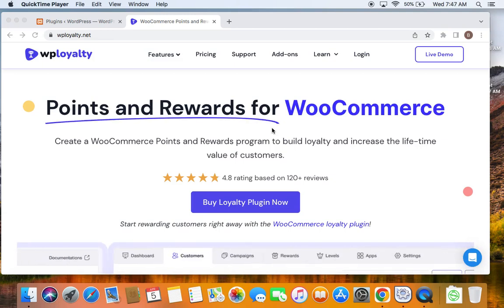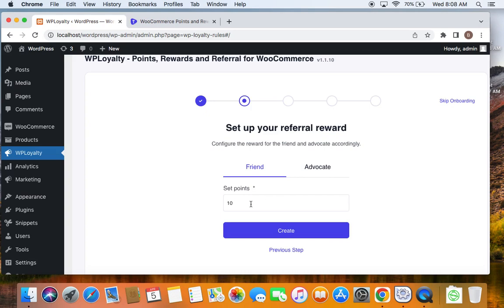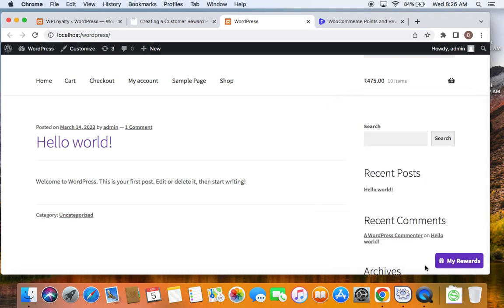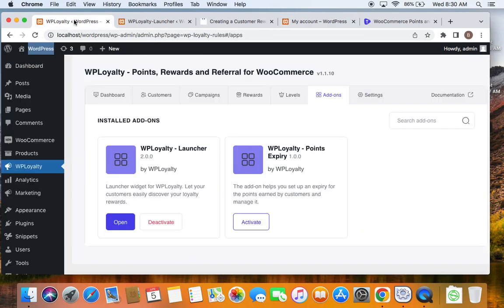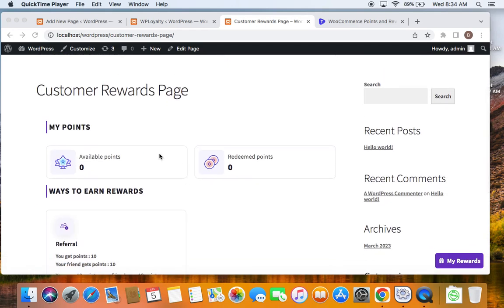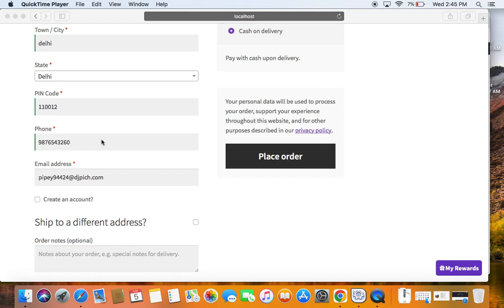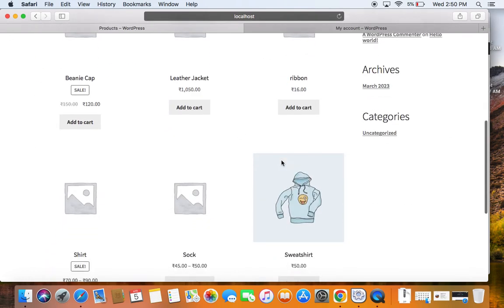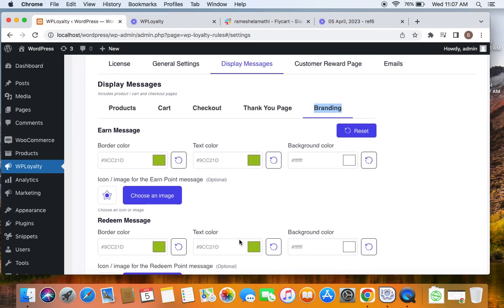How to Create a Referral Program in WooCommerce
Discover how to create a referral program in WooCommerce using WPLoyalty plugin. With the referral program, you can easily acquire customers in a cost-effective way. Also, rewarding customers for referrals can increase customer engagement and loyalty.

To download the free version of the WPLoyalty - Points and Rewards for WooCommerce plugin, you can

0:00 Intro
0:09 Why is the referral program important?
0:37 Install WPLoyalty plugin
0:47 Visit the WordPress Dashboard
1:48 Visit WPLoyalty dashboard
2:18 On-boarding process
3:49 Choose points for both advocate and friend
3:57 Create rewards to let customers redeem points
4:23 Create fixed discount reward
4:36 Pick a theme for your brand
5:10 Launch WPLoyalty
5:49 Allow customers to discover the referral program
6:16 Launcher Widget
7:14 How to activate the launcher widget?
7:41 Customize the launcher widget
9:45 Points & rewards page to discover the referral program
10:43 Page to readily available for customers to access
15:26 Testing the referral program

Key Features of WooCommerce Points and Rewards Plugin:
➸ You can reward customers for every action like - Purchases, sign ups, birthdays, social shares and more.
➸ Easily create a referral program and reward both the existing and new customers with exciting discounts.
➸ Create tiered levels of rewards for your VIP customers
➸ Use our powerful add-ons: Launcher Widget, Point-expiry, Multi-Currency, Multi-lingual compatibility and Discount Rule Integration.

Thanks,
WPLoyalty Team